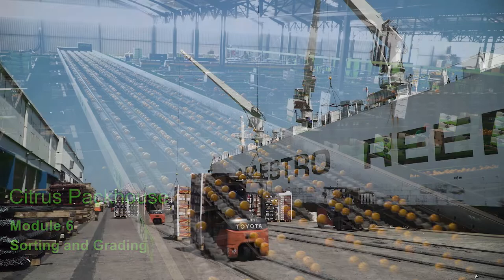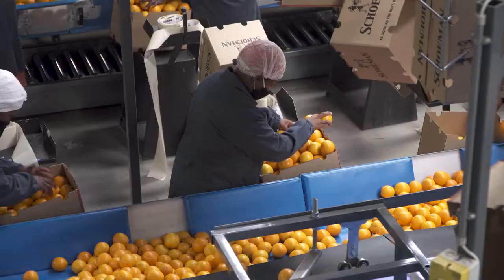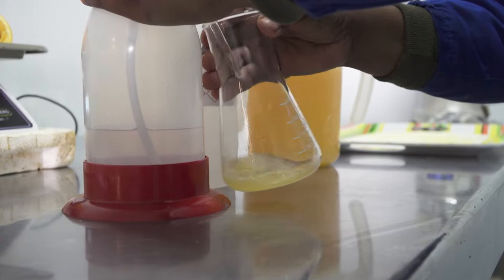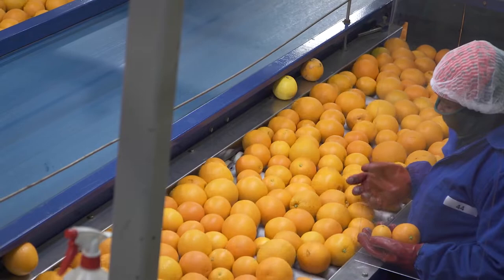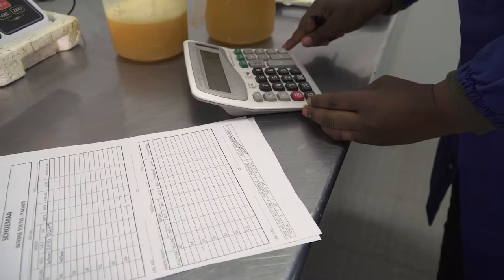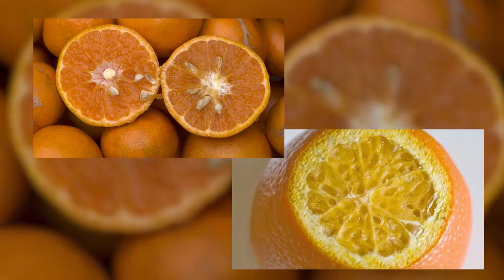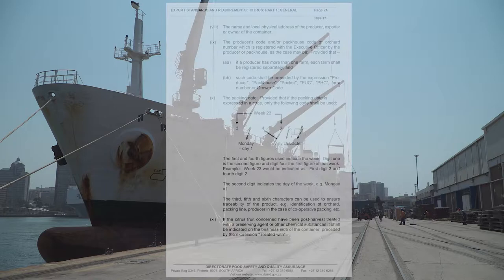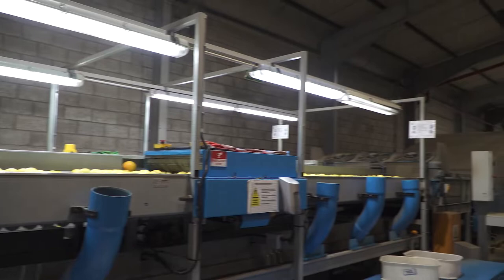Citrus Packhouses 6: Sorting and Grading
Please note: The Citrus Packhouses audiovisual series replaces the Citrus Packing audiovisual series. Learner guide material can be found on the Citrus Resource Warehouse

Fruit is marketed and exported from South Africa in two formats. By far the largest volume
of fruit is exported in cartons and is meant for fresh consumption. The second format is
when processing fruit is exported in bulk bins to overseas juice factories.

The terms sorting and grading are sometimes used interchangeably, but in packhouses they
are generally used for two distinct actions. Sorting is the action of separating out fruit that is not fit for export, and directing this fruit to the local market line, processing fruit bins, or waste fruit bins. This is done by hand. Grading is the action of separating fruit that has passed through sorting into different grades, or classes.